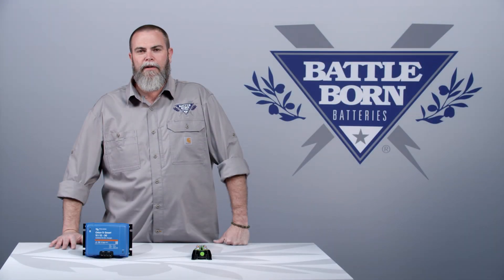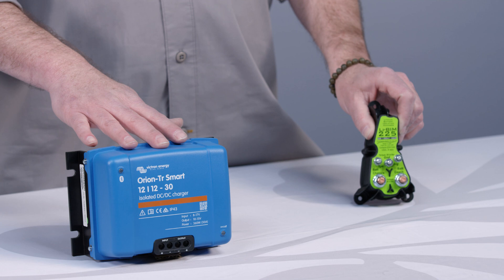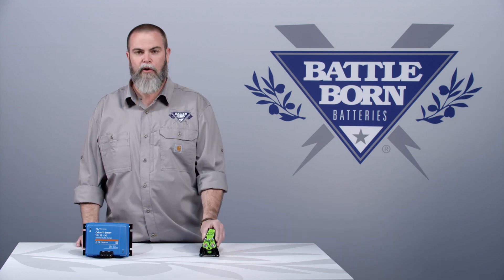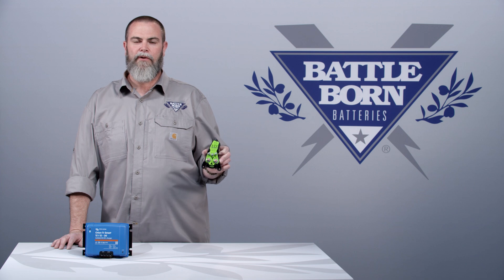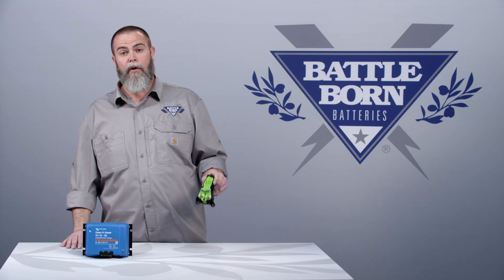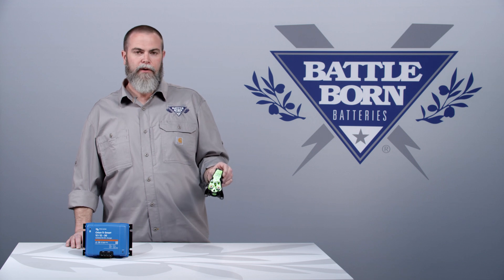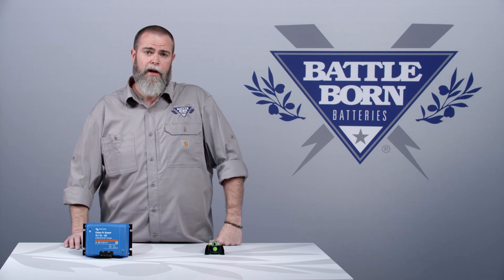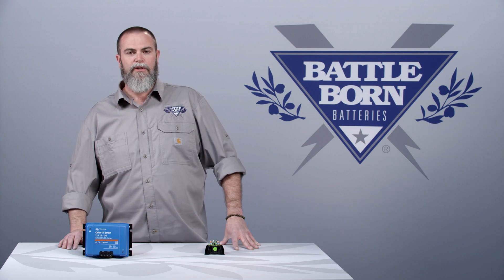FAQ: What is the difference between BIM and a battery to battery charger? l Battle Born Batteries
Here at Battle Born Batteries, we get a lot of questions about the components that work in tandem with our batteries. In this new FAQ video, our COO Sean explains how a BIM and battery to battery charger work in different ways and benefit your system.